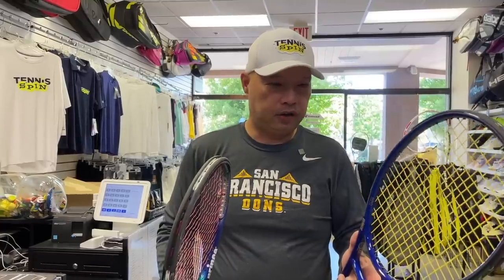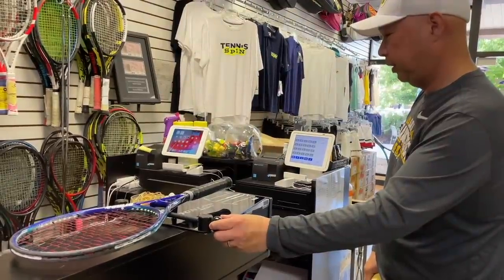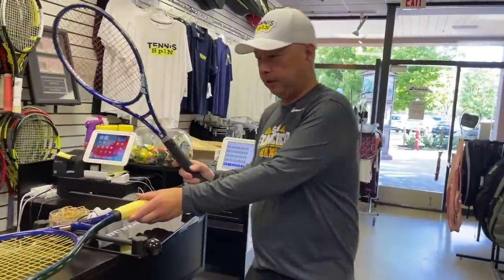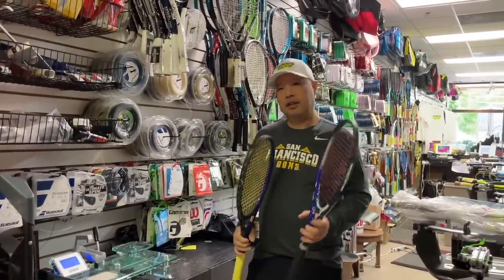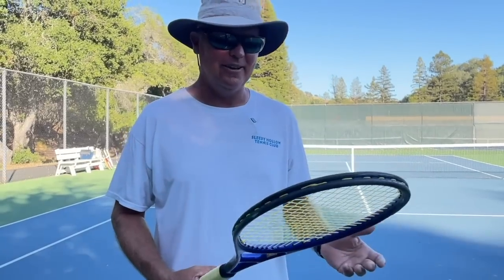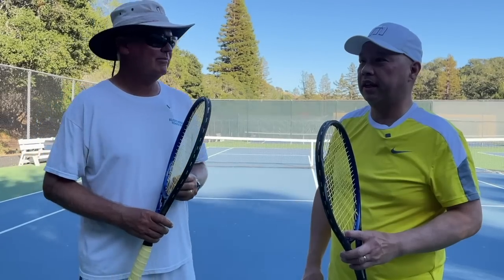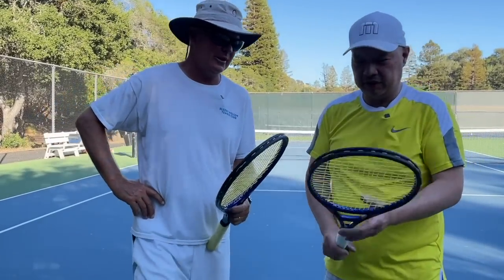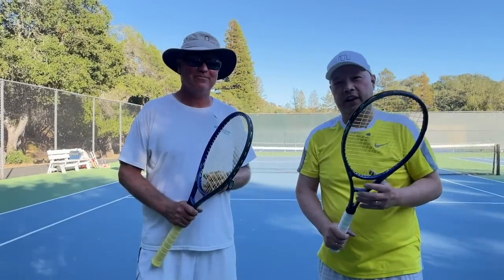GOT MY HANDS ON A OLD SCHOOL PRINCE GRAPHITE MP MICHAEL CHANG LONGBODY TENNIS RACKET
Blast from the past Prince Graphite Michael Chang Longbody MP Tennis Racket.